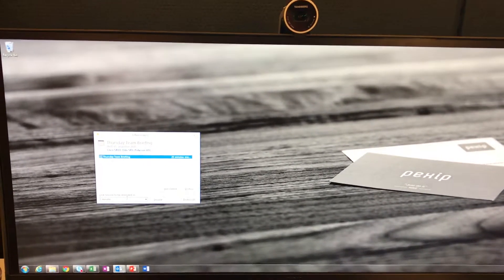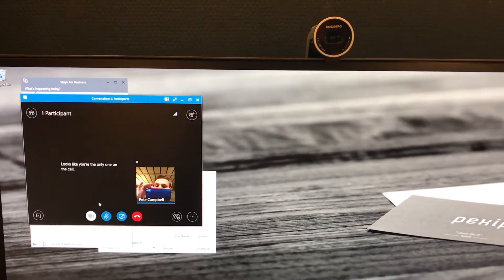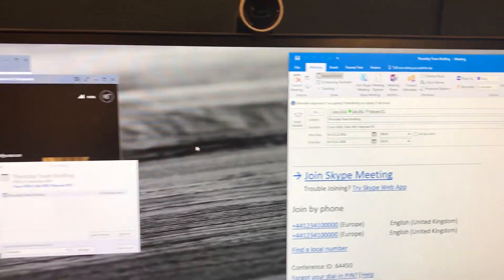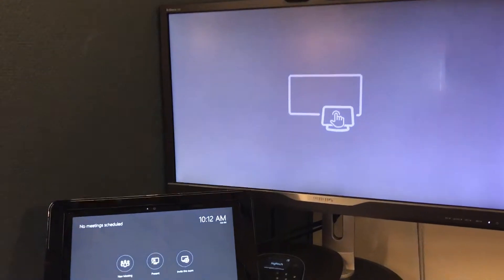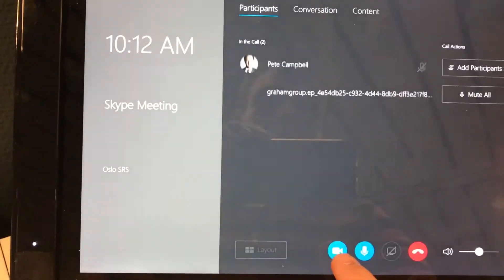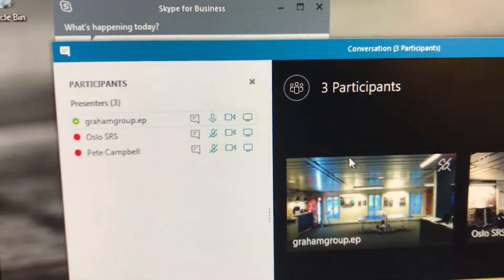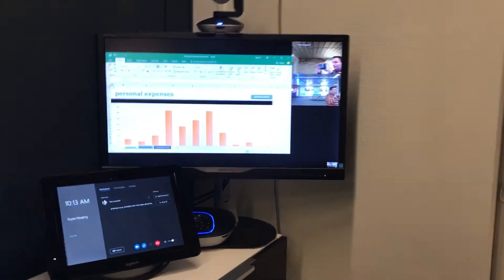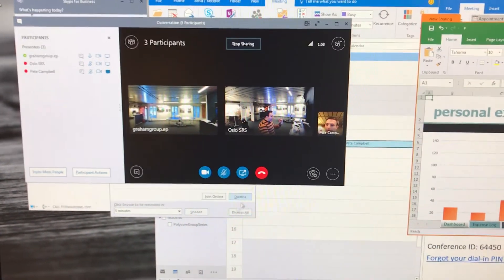Pexip Infinity and Project Rigel Logitech Smart Dock with Polycom VTC & Exchange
Simply click to call from any device using Pexip Infinity for call control and translation from Skype to standards based video